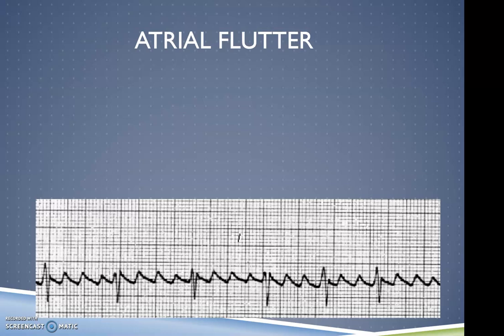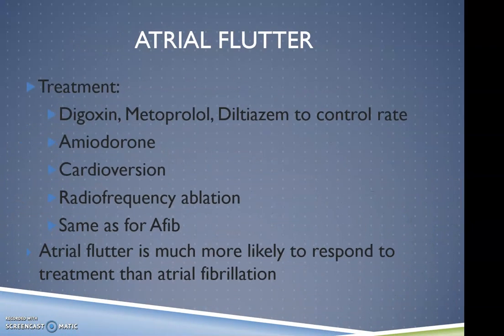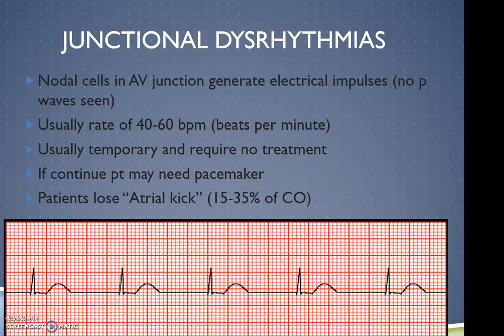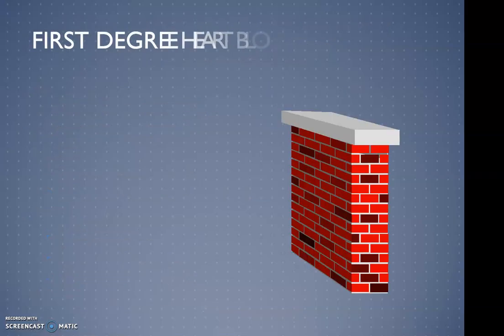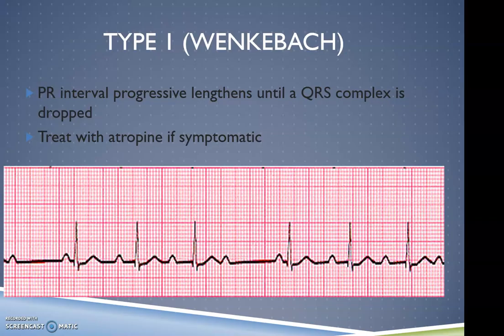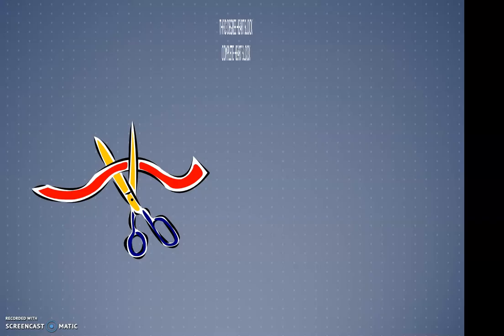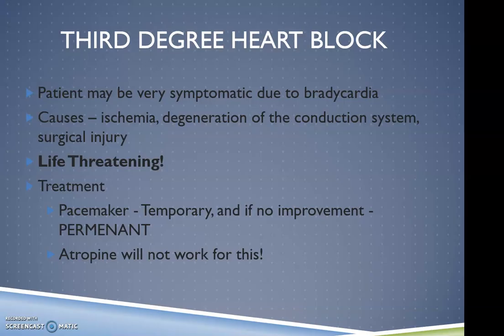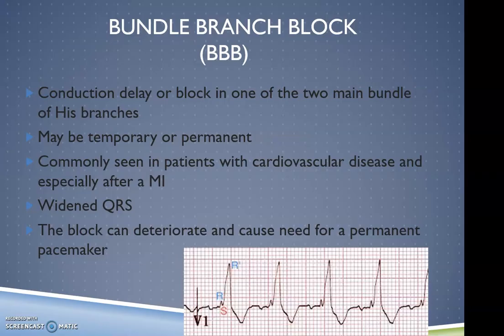2 Rhythm 3